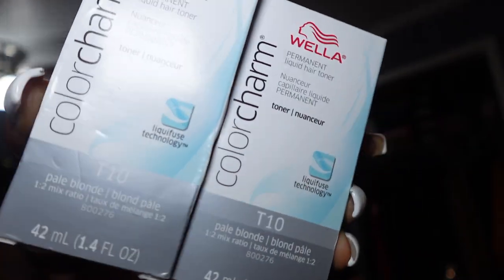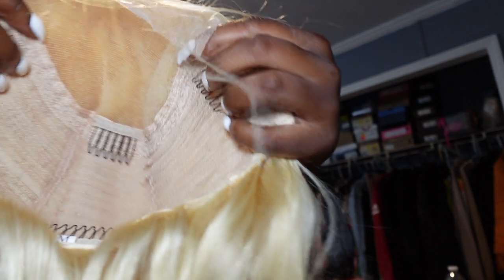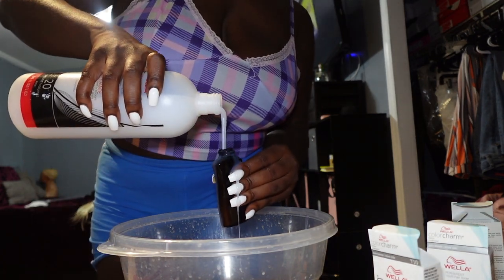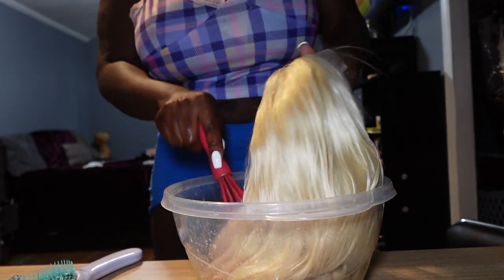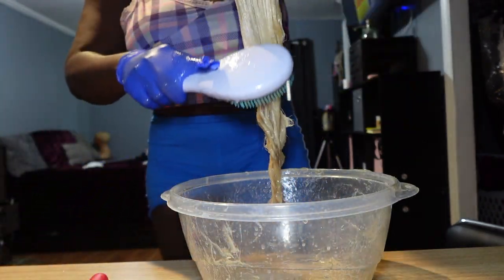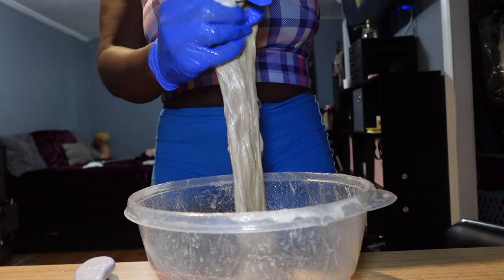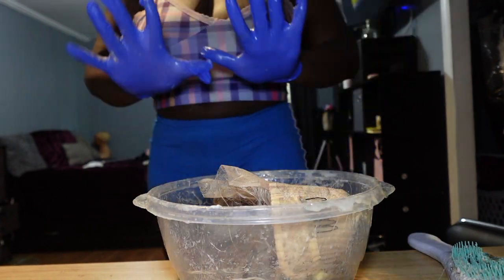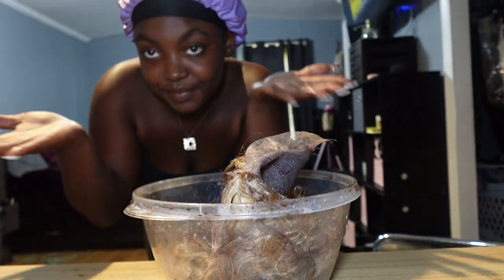HOW I TONED MY 613 WIG ASH BLONDE ! | 28’ 5x5 613 Closure Wig | Cinn City Beauty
⬇️Check for More Info⬇️
MY ATTEMPT TO GO BLONDE! | 28’ 5x5 613 Closure Wig | Cinn City Beauty

Amazon Storefront: